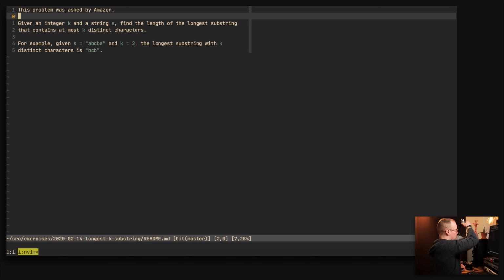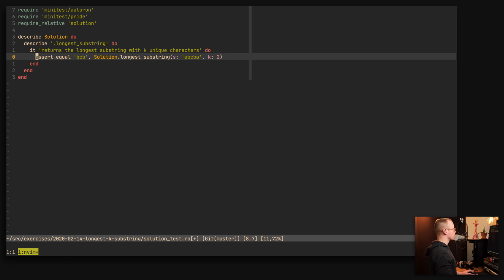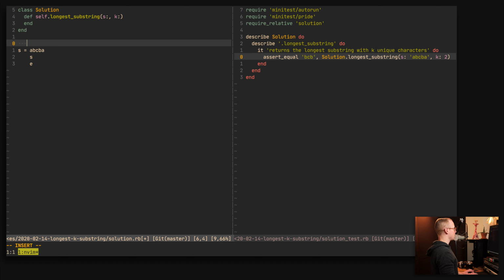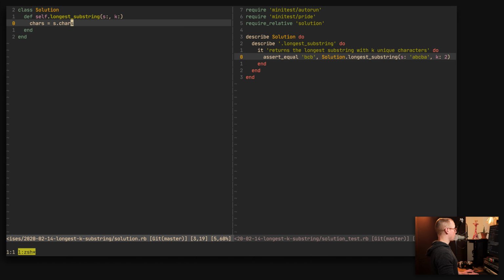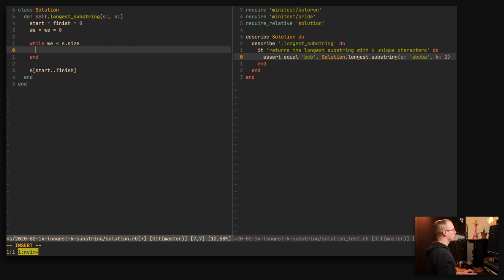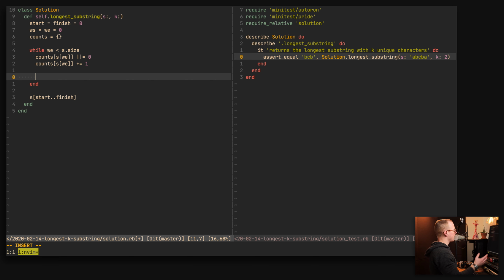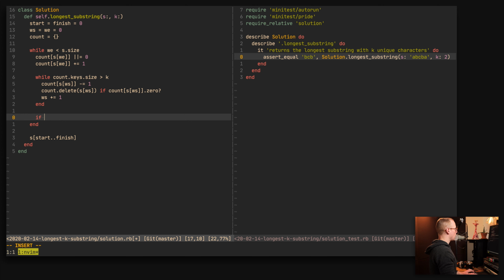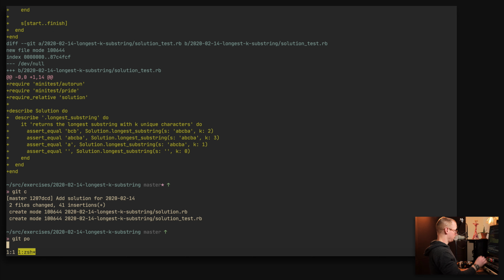Live coding Amazon interview question: "Longest k substring"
This problem was asked by Amazon.

Given an integer k and a string s, find the length of the longest substring that contains at most k distinct characters.

For example, given s = "abcba" and k = 2, the longest substring with k distinct characters is "bcb".